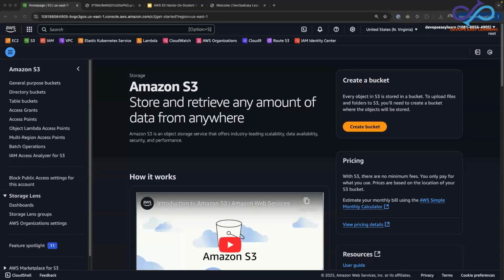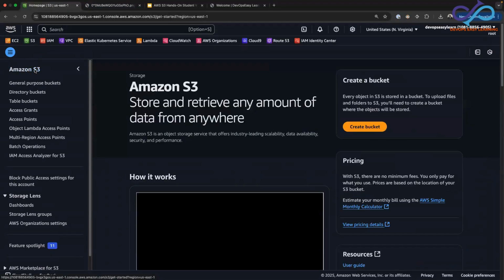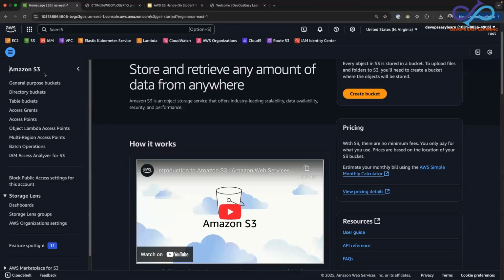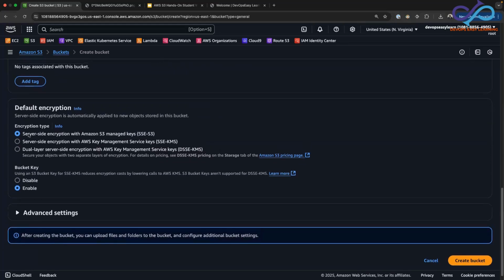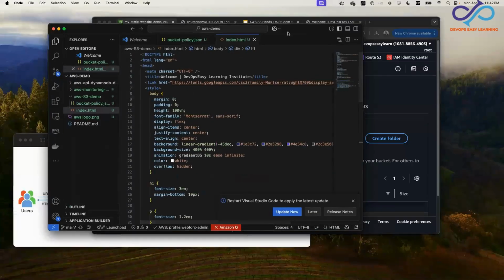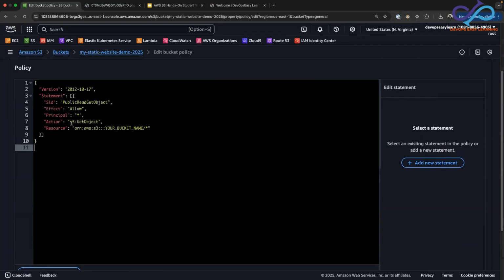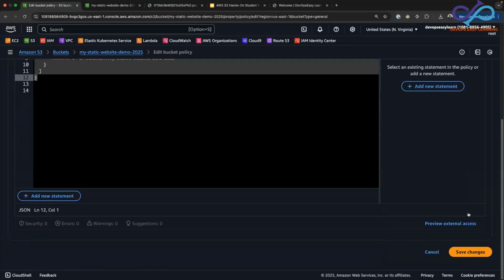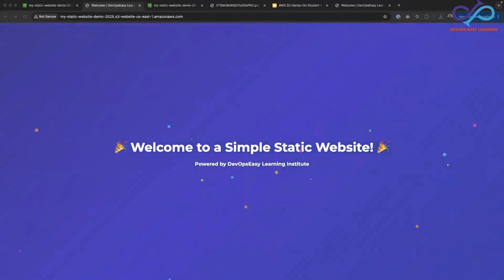S3 Static website hosting